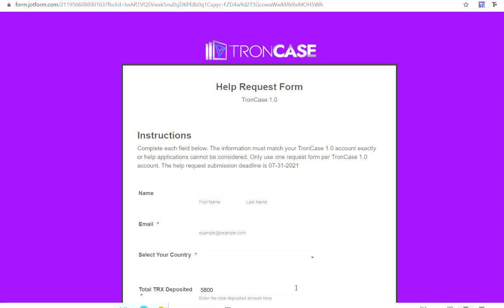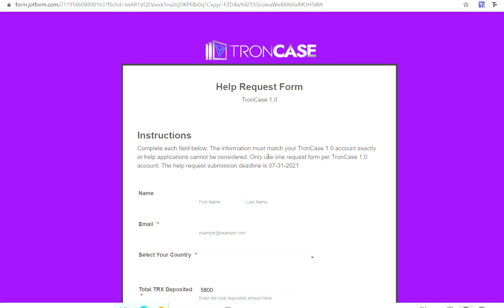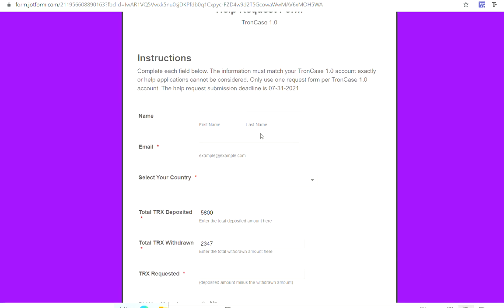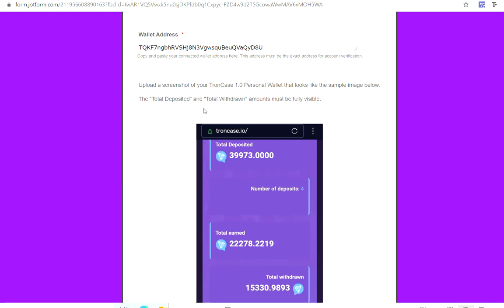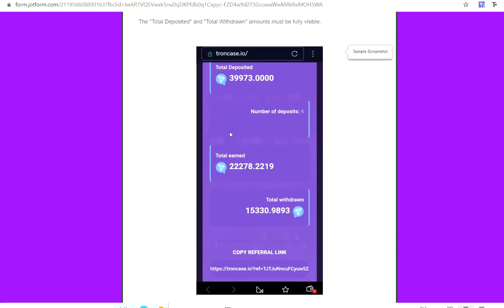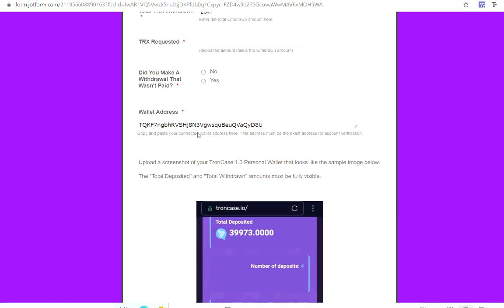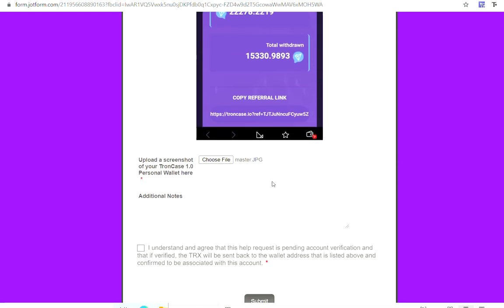Troncase 1.0 Refund Request - Deadline 7/31/2021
Troncase is processing refunds.

You may be the winner of 100, 500 or 1000 TRX.